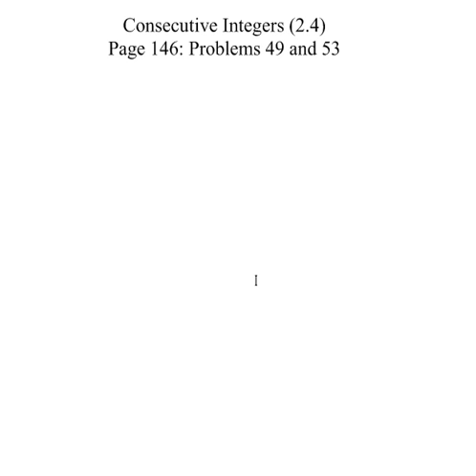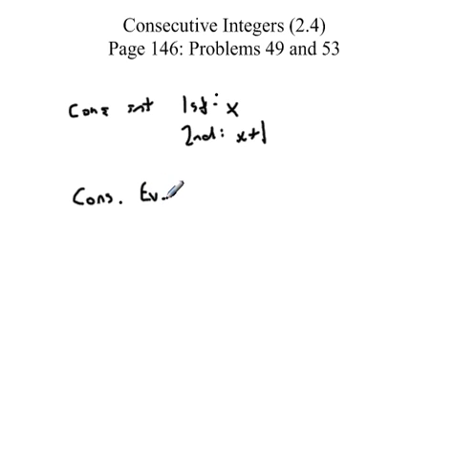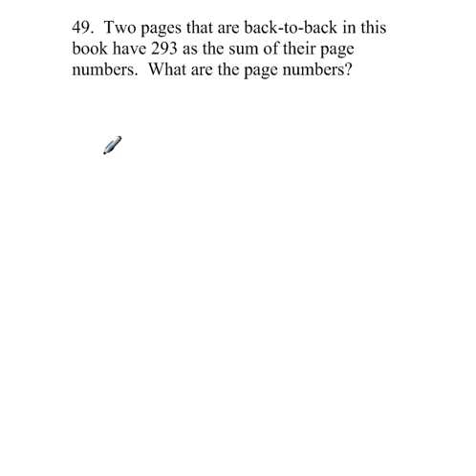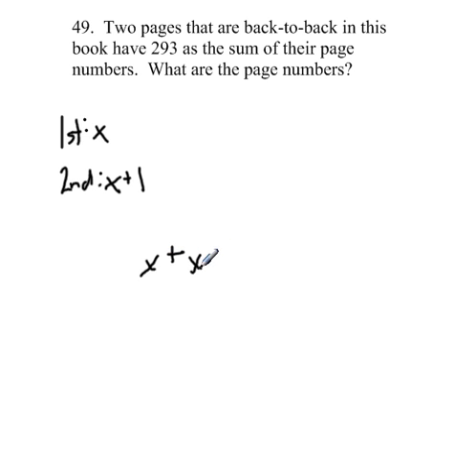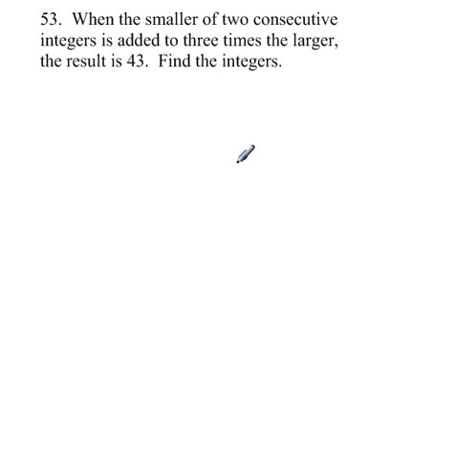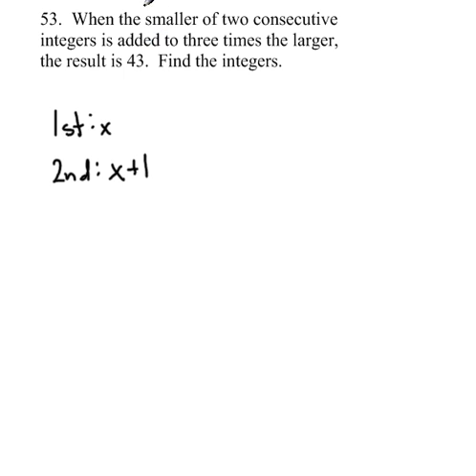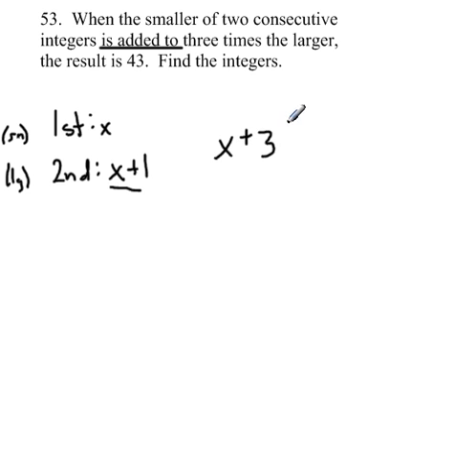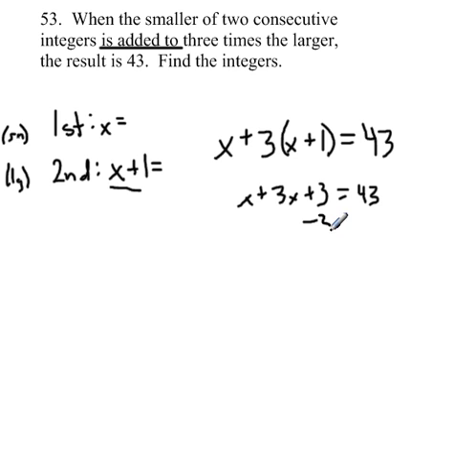Algebra A p. 146 #49 and #53.wmv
Algebra A solutions video of page 146, problems 49 and 53 (Consecutive Integers.)